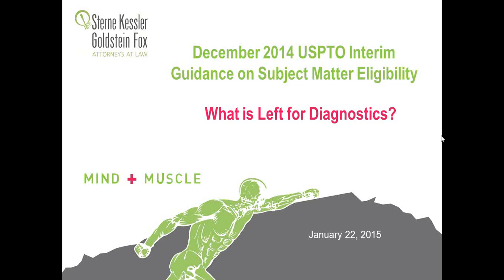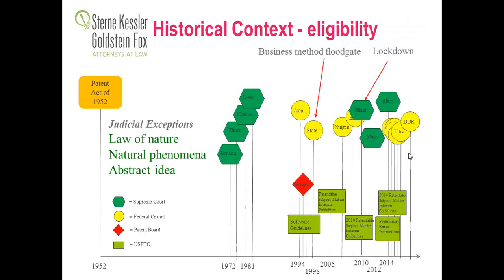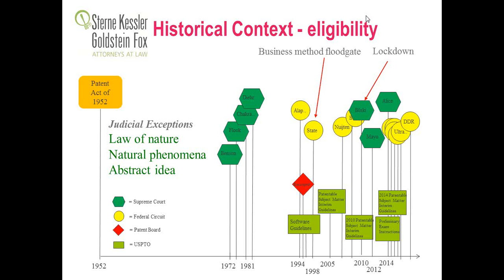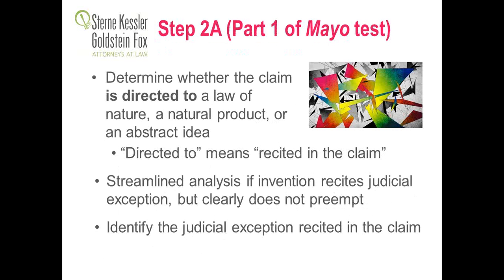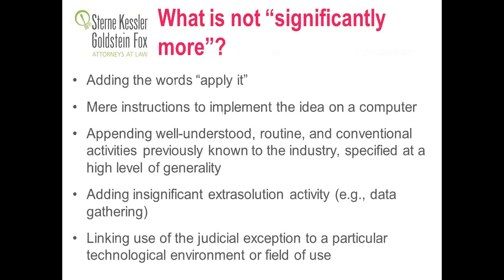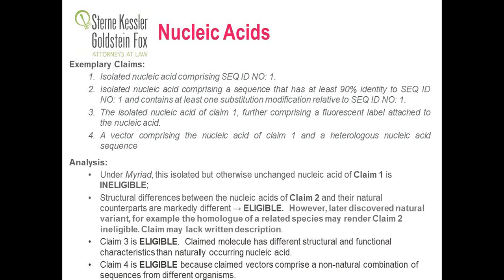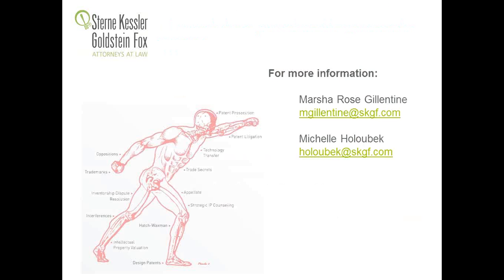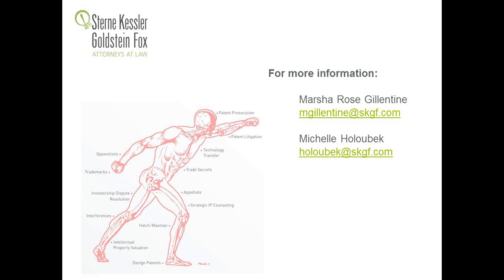USPTO 101 Guidelines - What is Left for Diagnostics?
On December 15, 2014, the USPTO issued a new comprehensive Interim Guidance document for examination of subject matter eligibility under 35 U.S.C. § 101.

In this webinar, Sterne Kessler directors Michelle K. Holoubek and Marsha Rose Gillentine, Ph.D. discuss the impact of the guidelines on the diagnostics industry. Some of the topics addressed include:

-How the PTO Guidelines and recent Federal Circuit decisions affect decision-making on whether to file a patent application or keep the invention as a trade secret.
-Strategies for prosecuting patent applications in view of the PTO Guidelines and recent Federal Circuit decisions.
-Approaches to drafting a patent application in view of the PTO Guidelines and recent Federal Circuit decisions.​